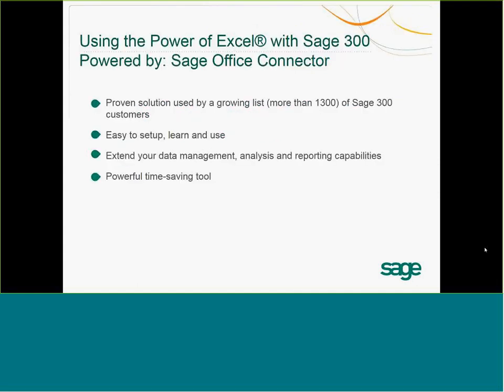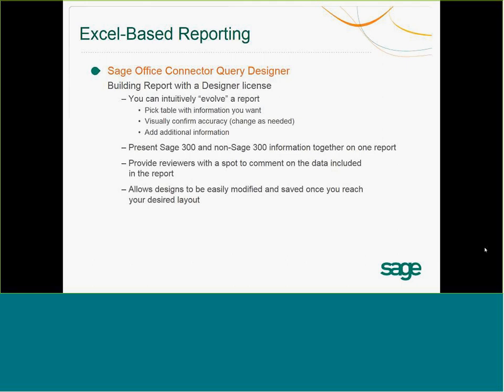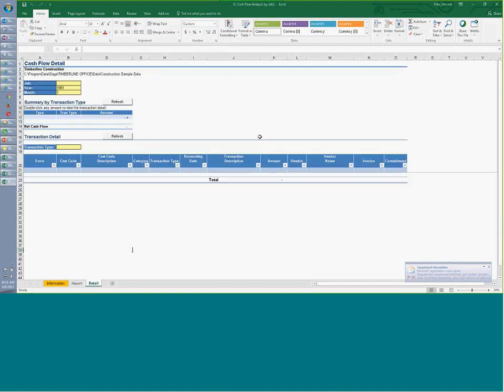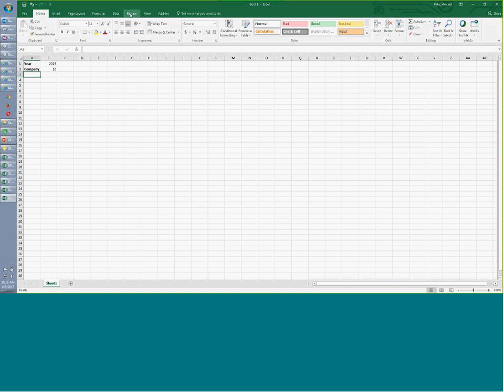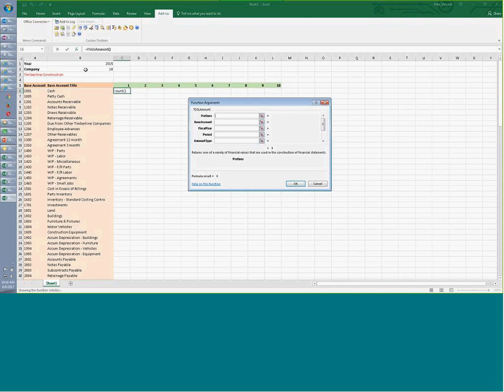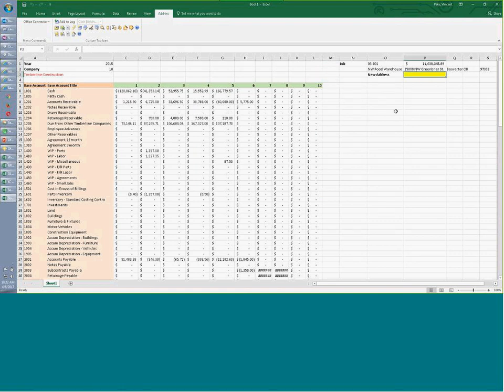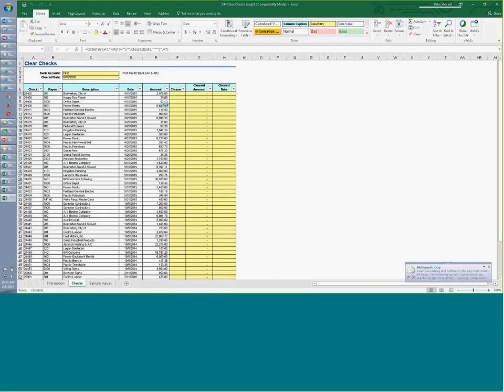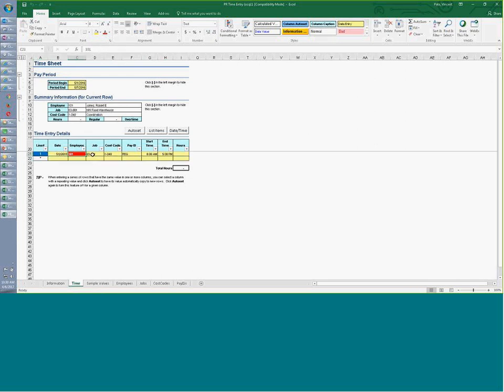Introduction to Sage Office Connector - April 2017